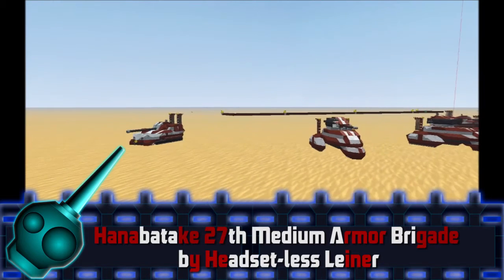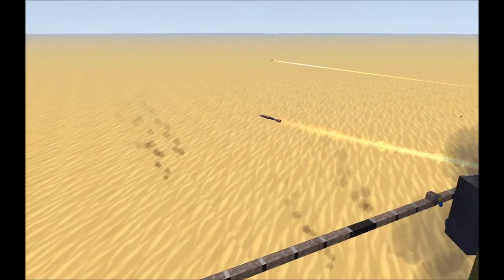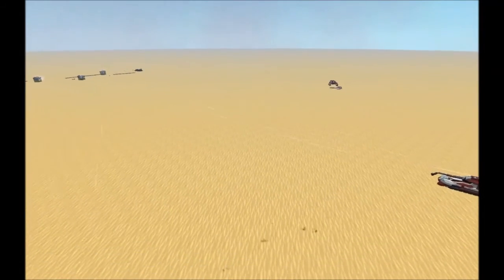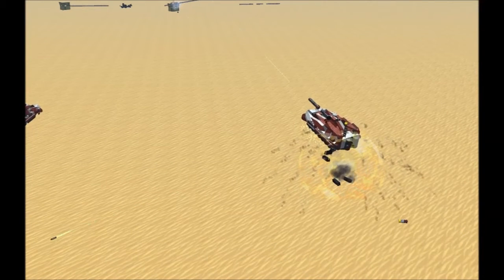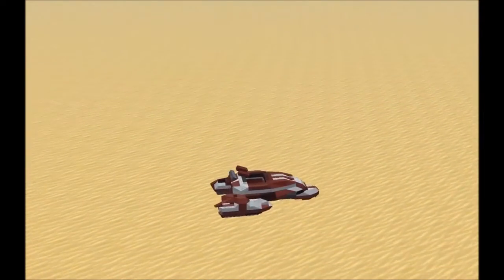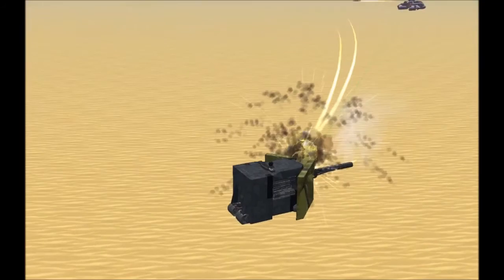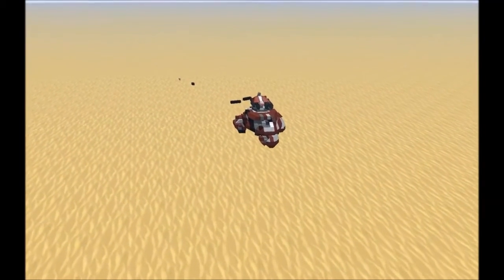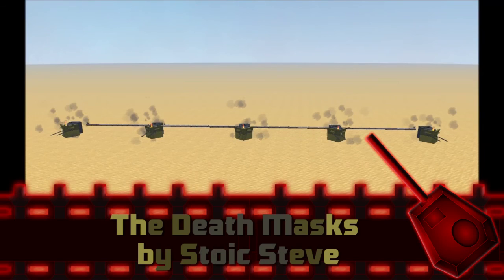Tank Wars Episode 24: Hanabatake 27th M.A.B. vs The Death Masks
The Death Masks are back for their second fight in the primary brackets.  Their challenger: the Hanabatake 27th Medium Armored Brigade.  Will these futuristic-looking tanks be able to halt the Masks' advance in the primaries, or will the Masks' haunting visage be the last thing they see before falling to the secondary brackets?

From the Depths is a building and strategy sandbox game developed by Brilliant Skies.  This video is for nonprofit and entertainment purposes only.